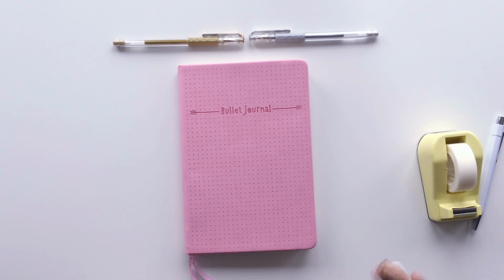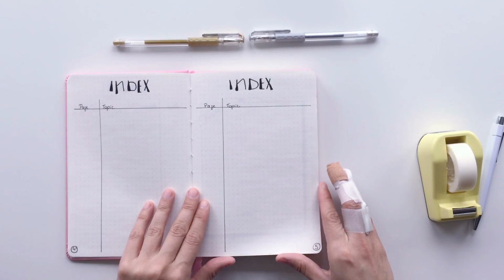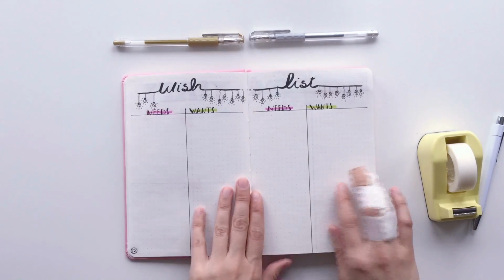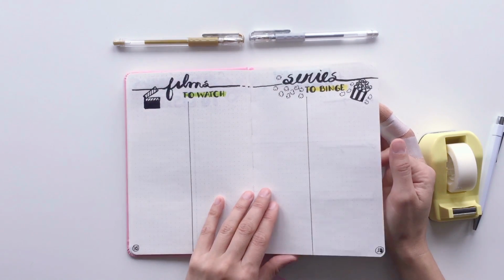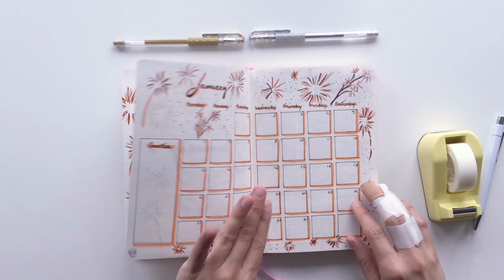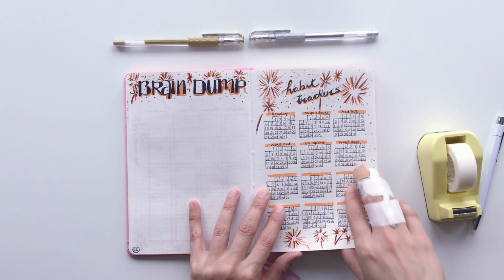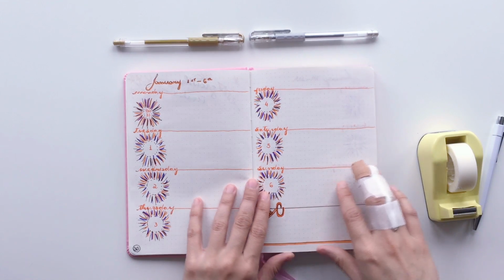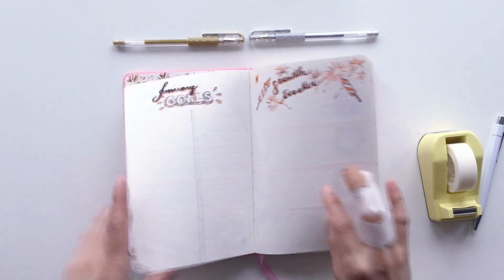Bullet Journal January Ideas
Bullet Journal January Ideas to inspire you to create your own bullet journal spreads for the month of January. Hope you find lots of inspiration here :-)